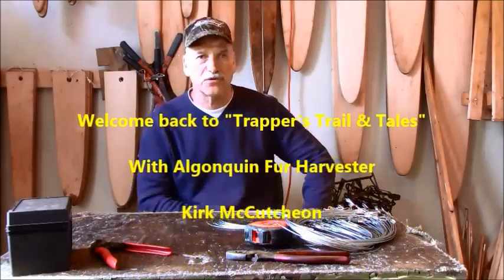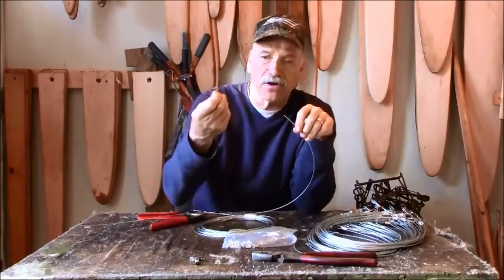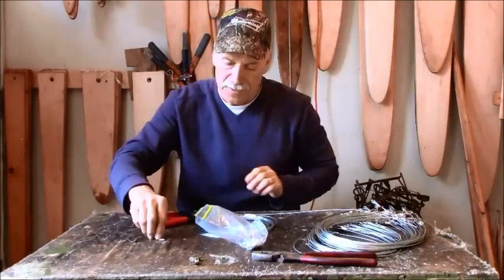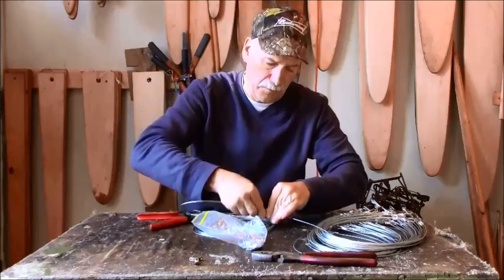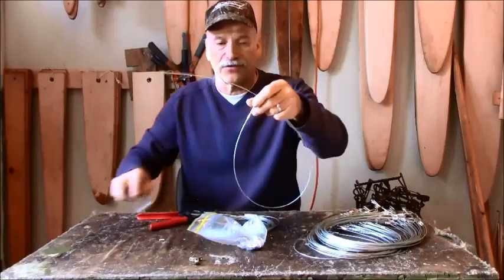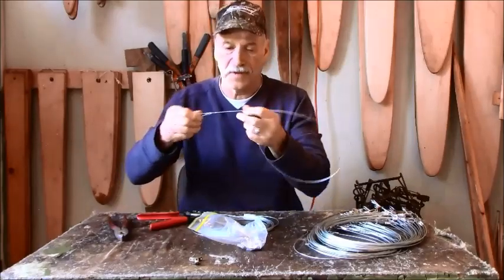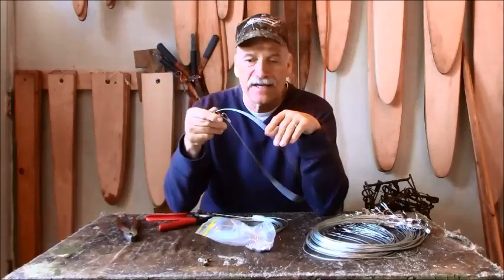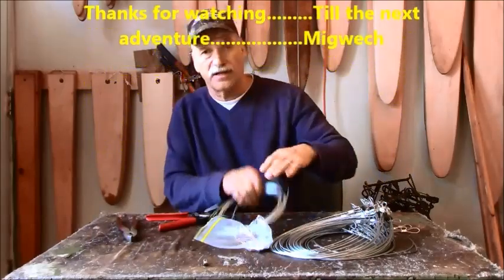Trapper's Trail & Tales-------------Building beaver snares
Building beaver snares for Under-Ice snaring.
Migwech